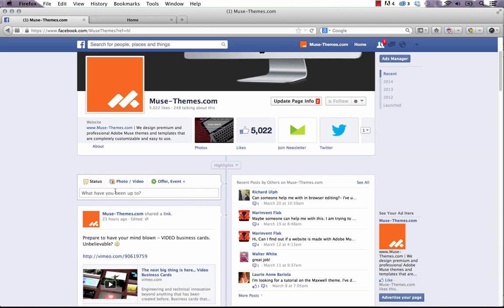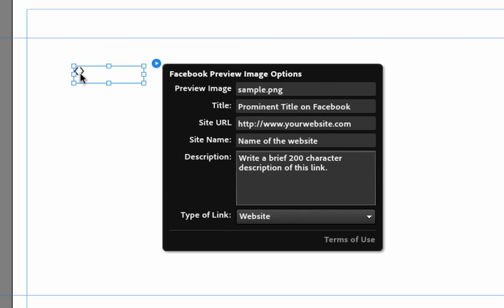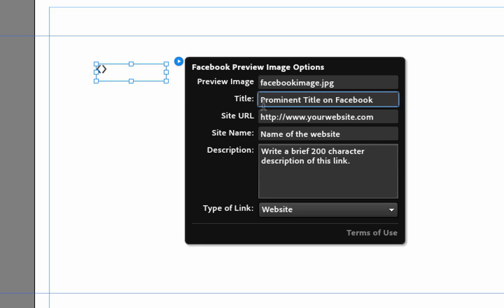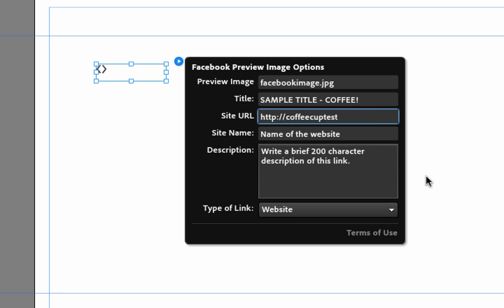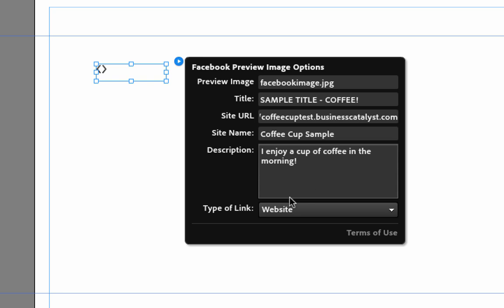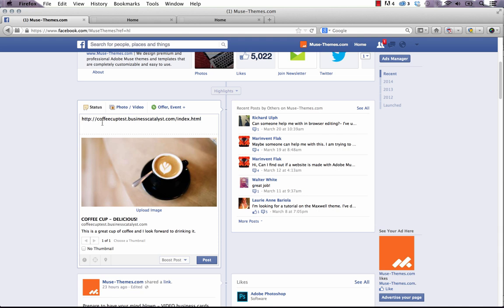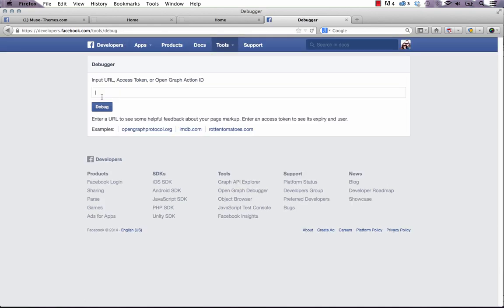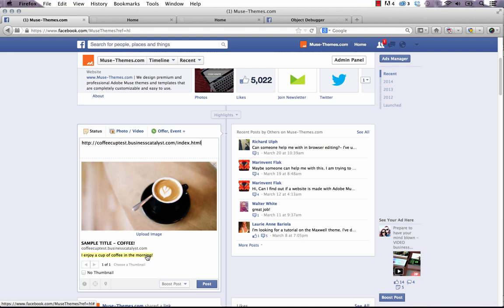Adobe Muse Tech Tips | Facebook Widget 2014 Tutorial by MuseThemes.com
Control the image, title, and descriptions generated on Facebook by your Adobe Muse site with the updated Facebook Previews Widget This video explains how to use this simple drag and drop widget to customize the preview options, which Facebook will detect to generate a preview for your site.